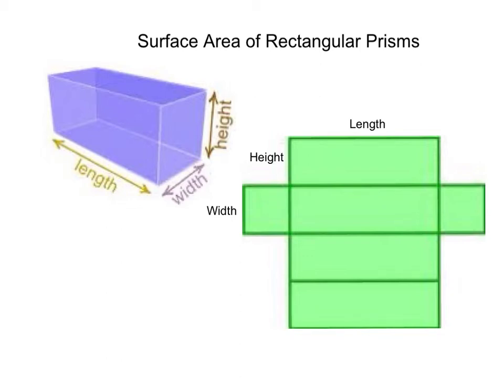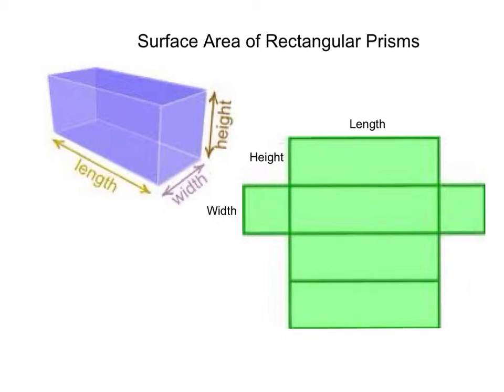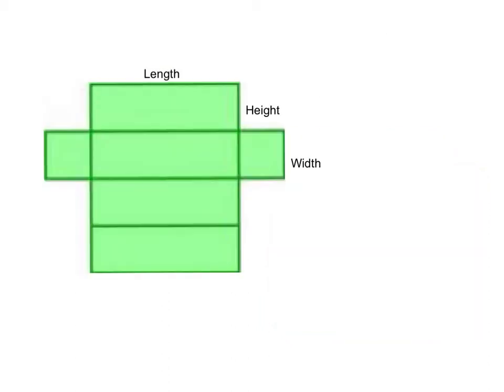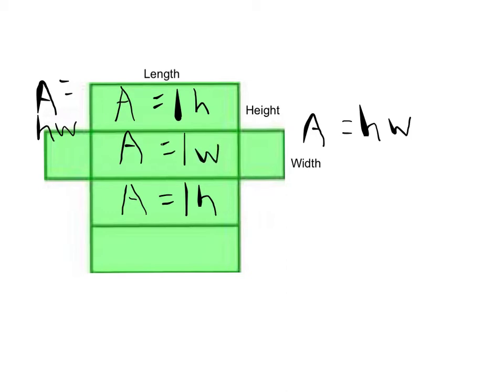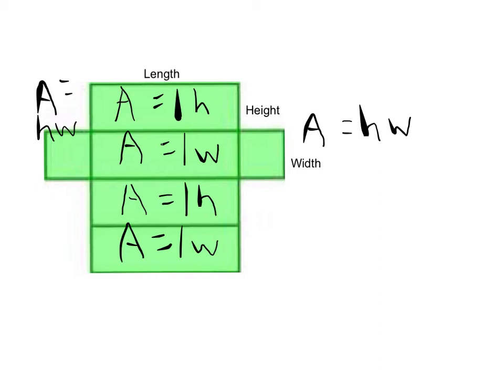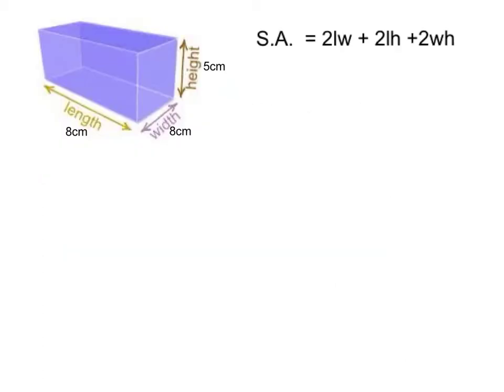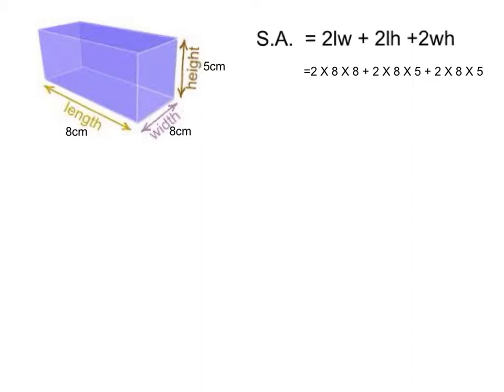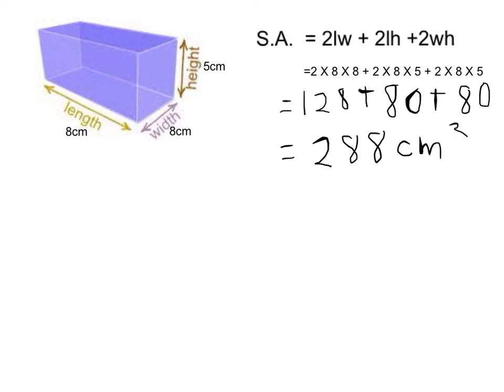Surface Area of Rectangular Prisms